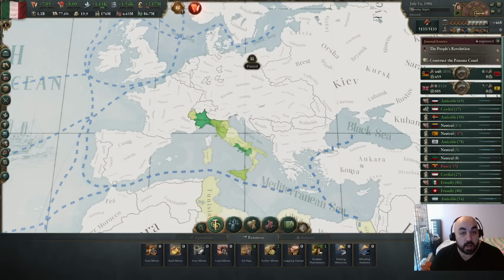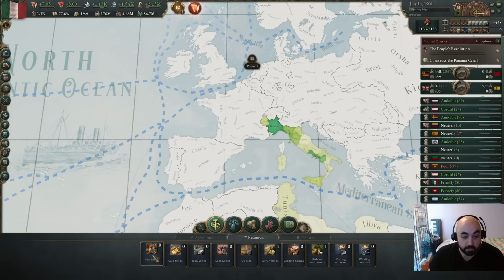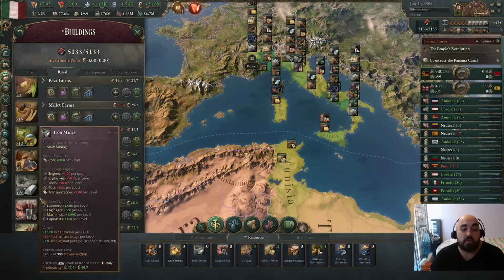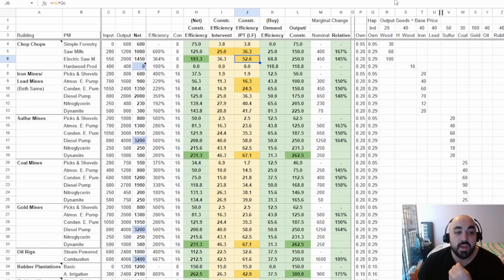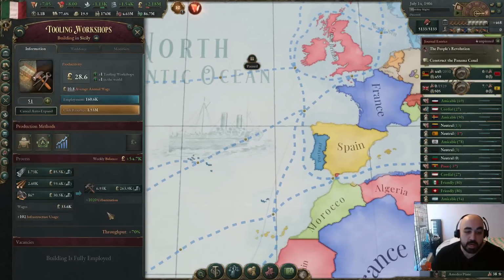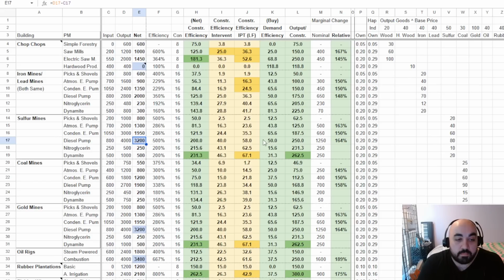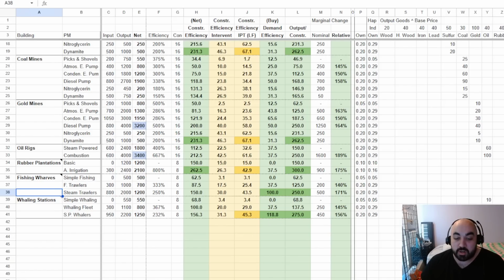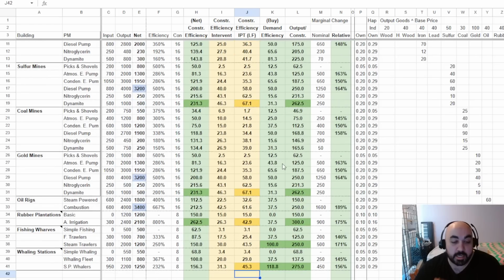Victoria 3: Resources Industries Strategy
0:00 Intro
1:27 Basic Strategy
8:17 Common Misconception
11:41 Understanding Throughput
14:33 Throughput and Resource Industries
16:13 High Throughput Resources
17:15 Autoconstruction & Throughput
18:10 Spreadsheet Time: Parental Advisory Suggested
19:37 Chop Chops
23:17 Iron & Lead
24:40 Atmospheric Engine Pump to Condensing Engine Pump
25:38 Export Sulfur & Gold
27:07 Coal
27:40 Oil
28:40 Rubber
30:21 Fishing & Whaling
32:39 Summary
34:55 Throughput Edicts & Summary Cont.

Production Method Efficiency, Sulfur, Opium, Trading, Logging Camps, Chemical Plants, Goods Pricing, Base Price of Goods, Subsistence Farms, Rural Resources, Rural Farming, Rural Plantations, Manufacturing Industries, Consumer Industries, Consumer Goods, Clothing, Tailors,

Resources, Logging Camps, Iron, Sulfur, Coal, Lead, Mines, Rubber, Whales, Whaling, Fish, Fishing, Fisheries, Throughput, Economies of Scale,